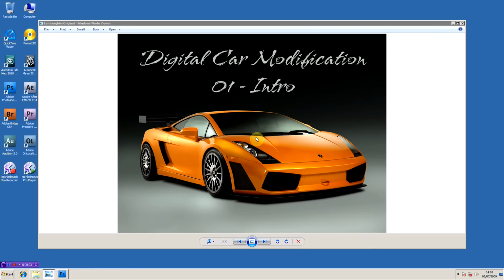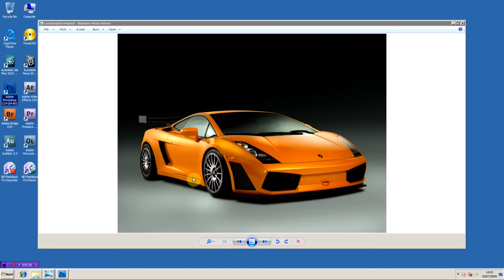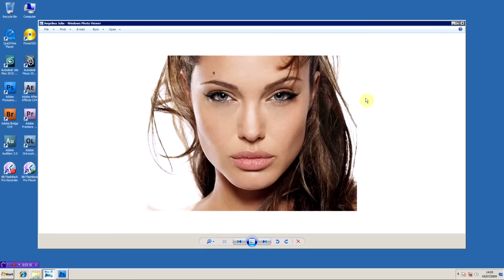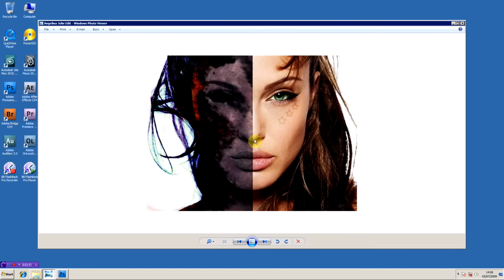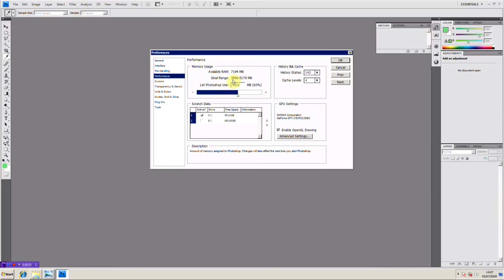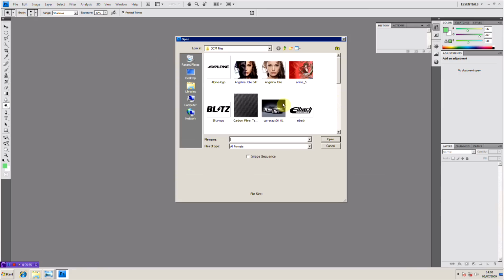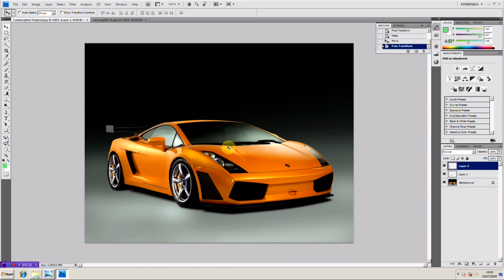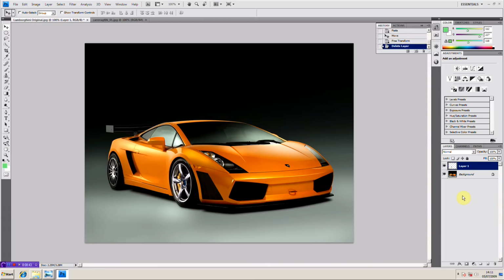Digital Car Tuning - 01 Intro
Hey Guys

Here is the intro video to my Digital Car Tuning (DCT) tutorials.

This explains what we will learn and talk about withing this DCT series.